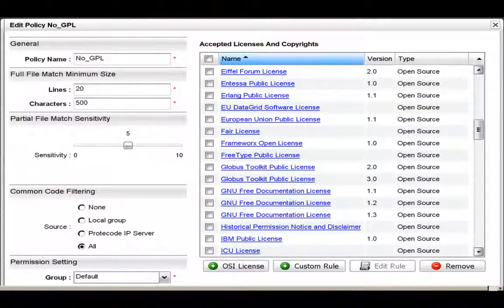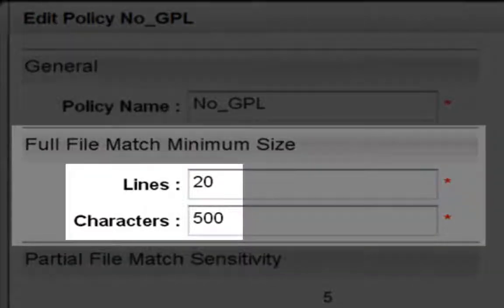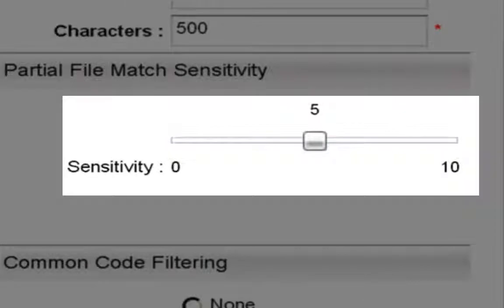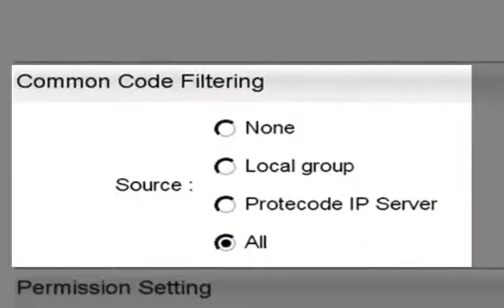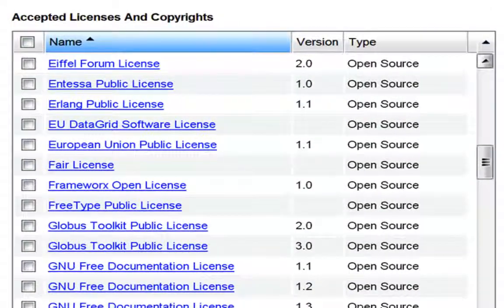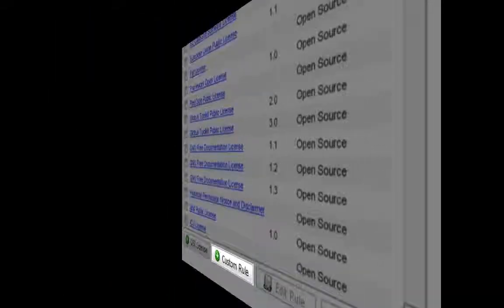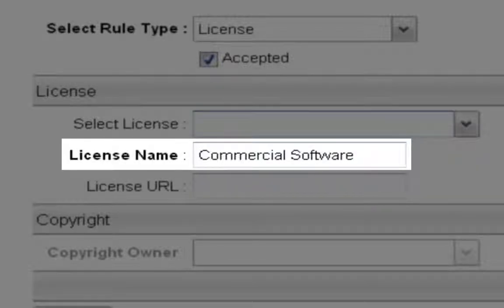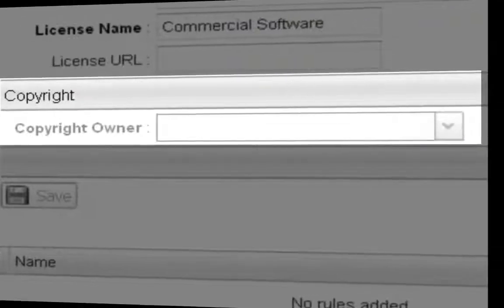Protecode's Policy Training Video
License Policies are the set of criteria that your project team defines to determine which licenses are acceptable and unacceptable for a given software project. In System 4, the policy acts as a filter on the files that are being analyzed. Learn how to work with license policies in Protecode System 4.